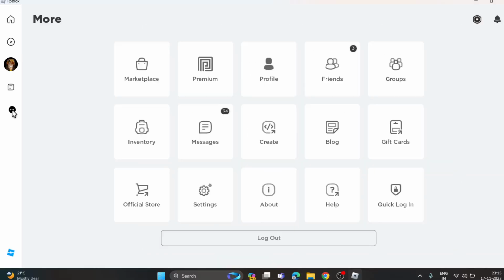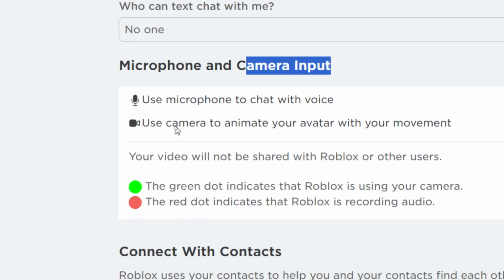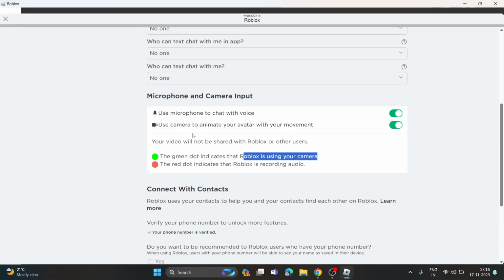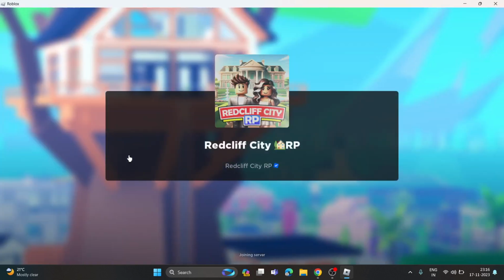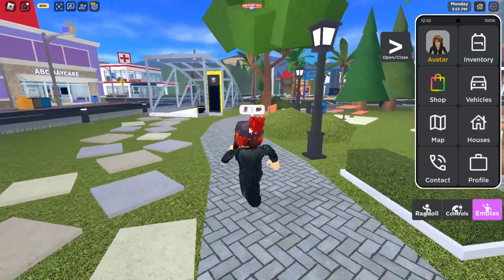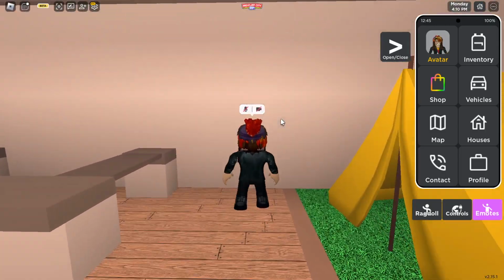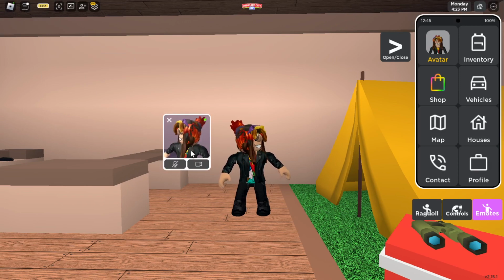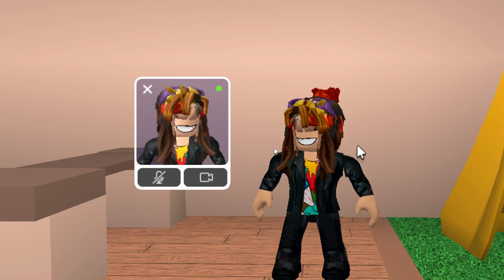How to get face tracking feature on roblox- enabled camera in roblox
In this video, we will go through how to get face tracking on roblox and how to enable roblox face tracking on mobile or pc which involve enabling camera from privacy in settings of roblox then selecting games that support camera as communication

TIMESTAMPS
0:00 Introduction
0:45 step 1
1:30 step 2
2:23 step 3
3:20 conclusion